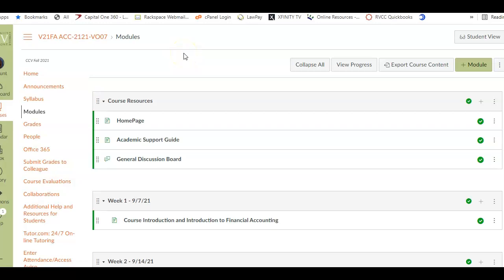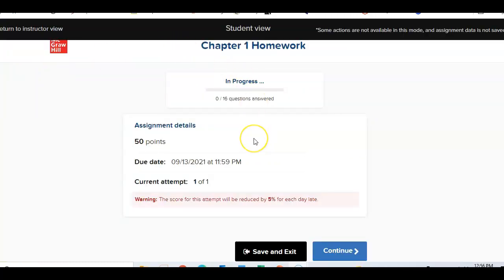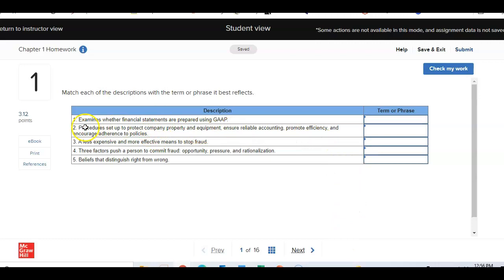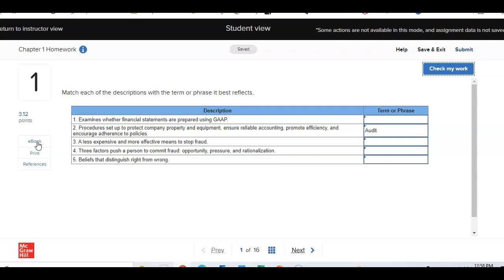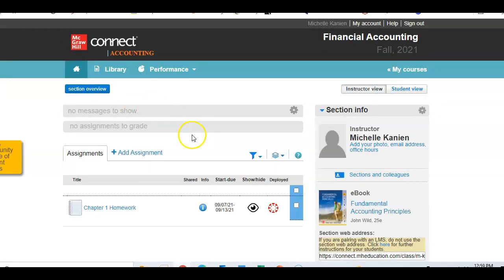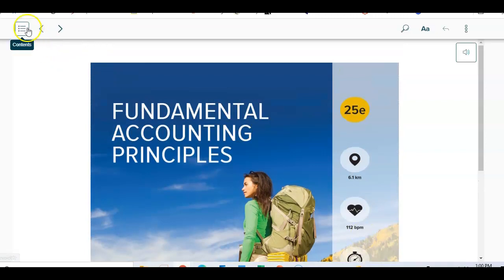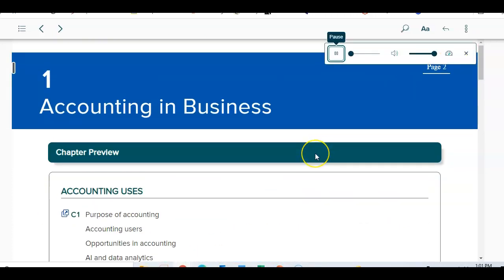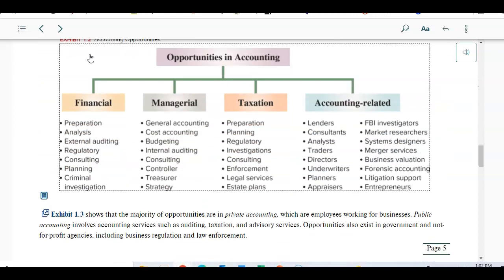Connect Intro Video